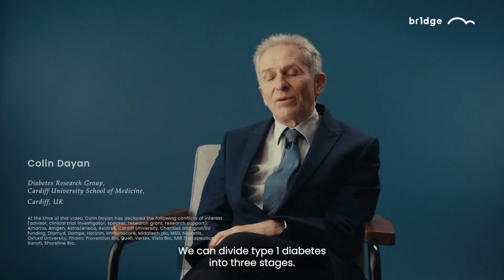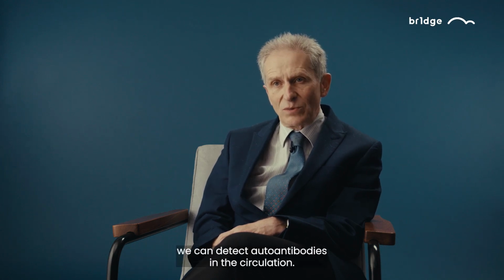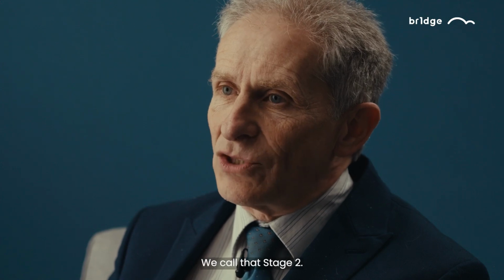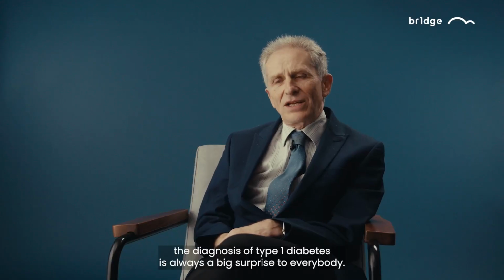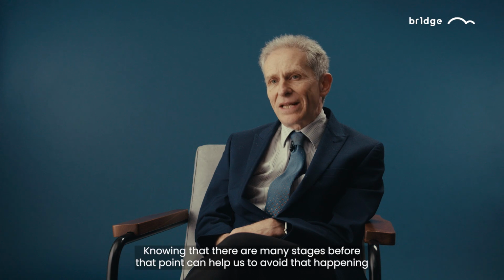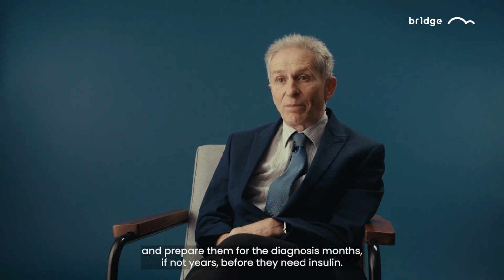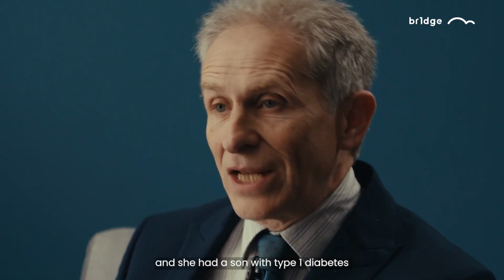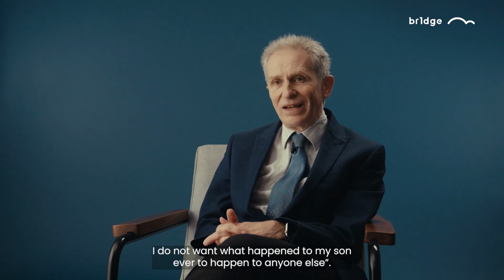The Silent Stages of Type 1 Diabetes: An Overview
Staging of type 1 diabetes is essential for monitoring the progression of type 1 diabetes, from initial autoimmunity to full type 1 insulin dependent diabetes.